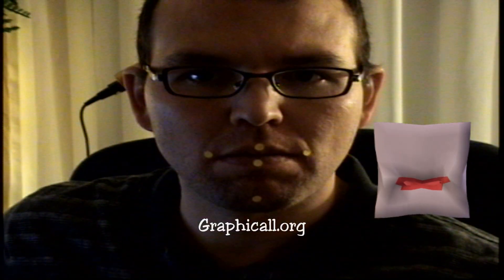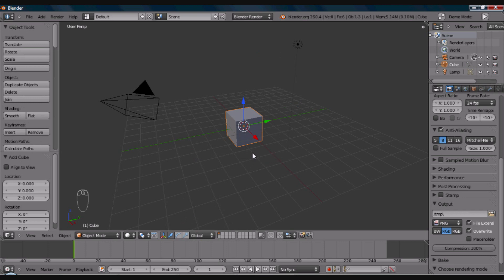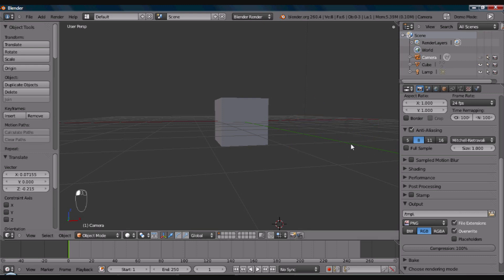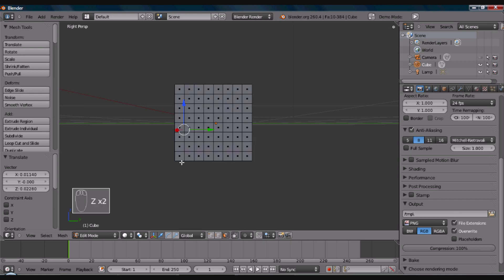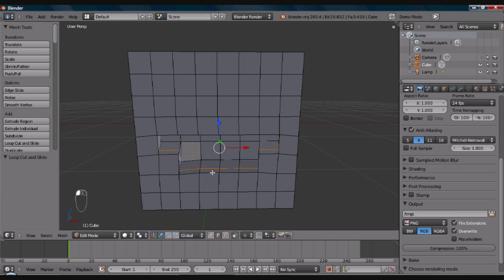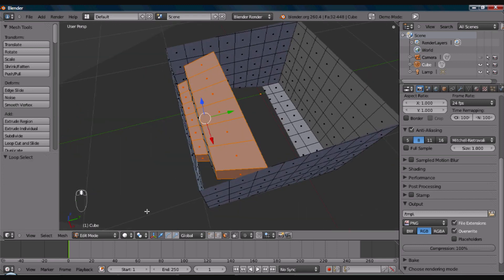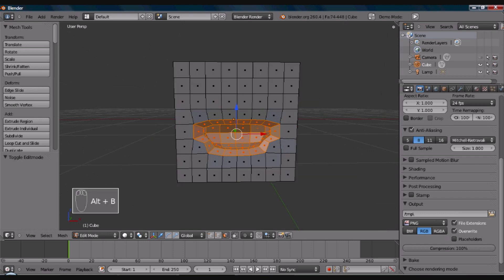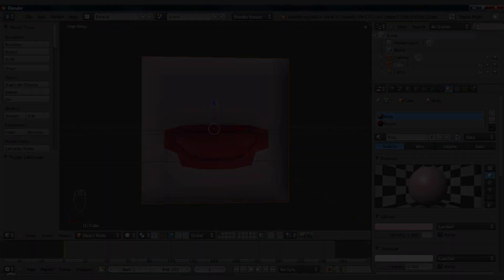Facial Motion Capture (Mocap) in blender 2.6 Part I (modeling)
I show you how to do Facial Mocap in blender 2.6 latest trunk version.  The version of blender I am using contains Cycles, Dynamic Paint, Ocean Simulator, and Motion Tracking.

Also, I have created some software that allows you to manage multiple monitors for sharing video and images in applications like zoom or for public events that require a Public View Monitor.

Currently the official release of 2.6 found does not have these features.  That is why you must download it at graphicall.org It will be in the next release of blender 2.61.

This is part 1 of 3.  This part focuses on modeling a generic face to work with the mocap.  The second part deals with Rigging and skinning that face.  The third part deals with the actual placing of markers to track mocap.